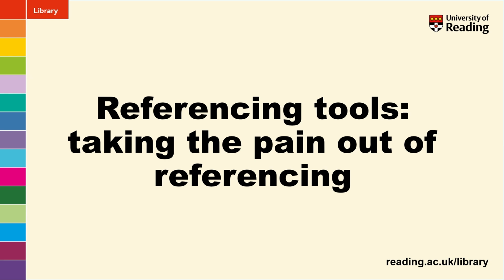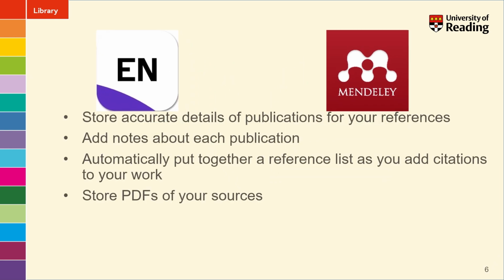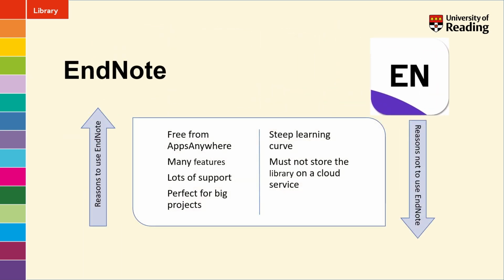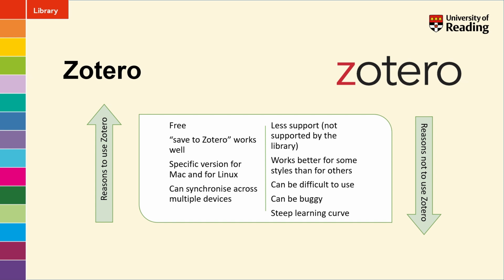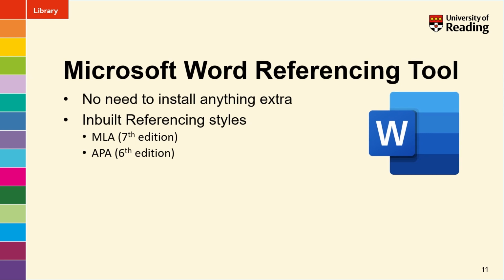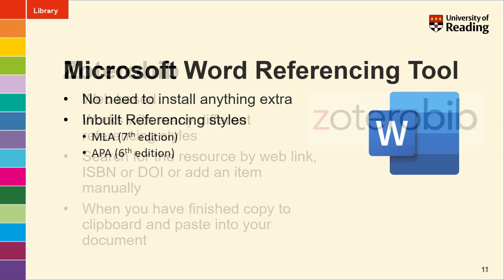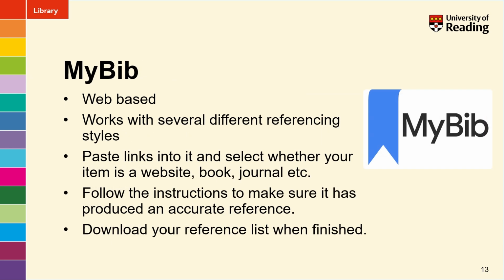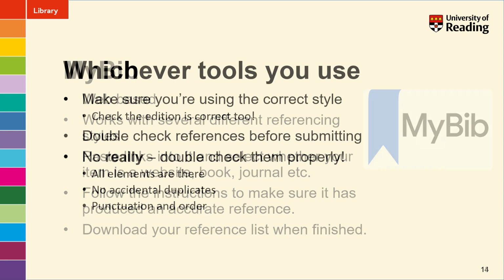Referencing tools: taking the pain out of referencing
An overview of referencing tools for students at the University of Reading.